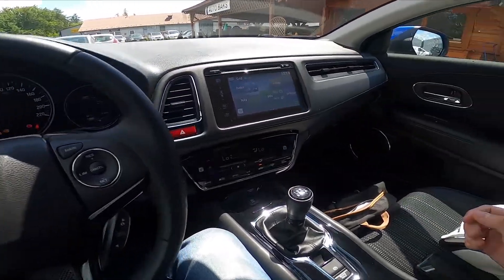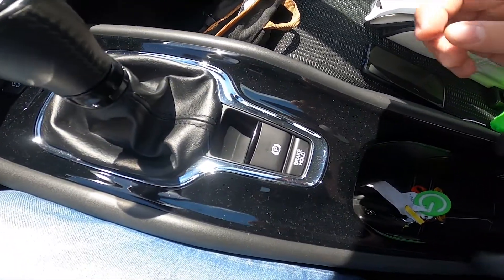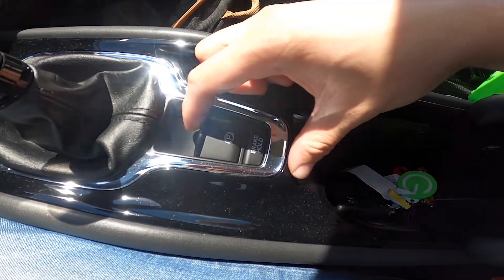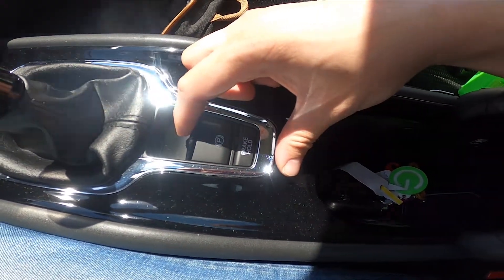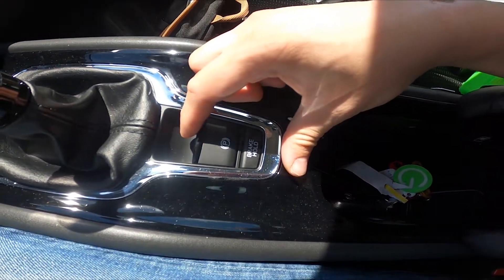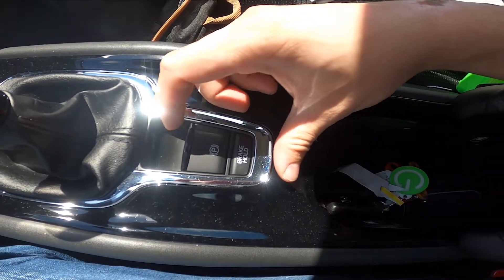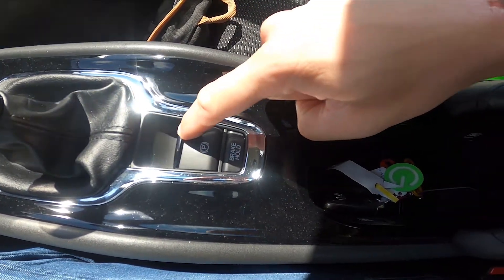How to Enable or Disable Electric Handbrake in Honda HR-V II ( 2015 – 2021 )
Find out more info about Honda HR-V II ( 2015 – 2021 ):
Would You like to know how to Use an Electric Handbrake in the Honda HR-V II? Thanks to that function in Your car You'll always be sure that it will stay in its position after You leave it. Follow the video we've provided above to learn how to Turn Electric Handbrake in Honda HR-V II On or Off!

How to Enable Electric Handbrake? How to Disable Electric Handbrake? How to Use Electric Handbrake? How to Turn Off Electric Handbrake?

Years of Production:

2015, 2016, 2017, 2018, 2019, 2020, 2021